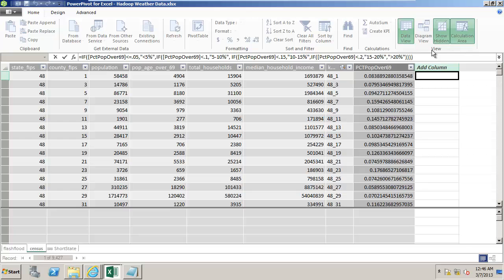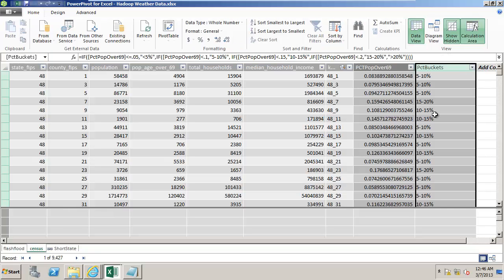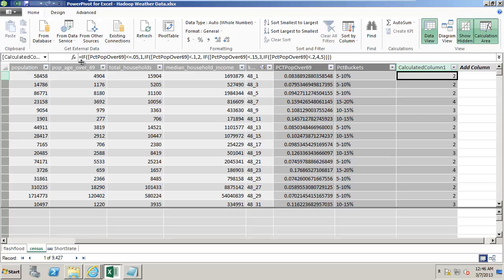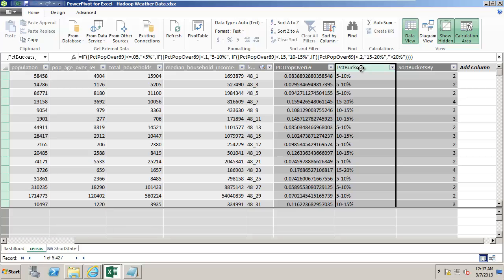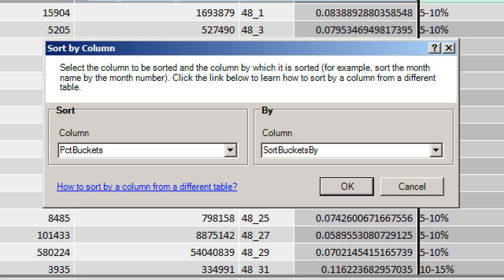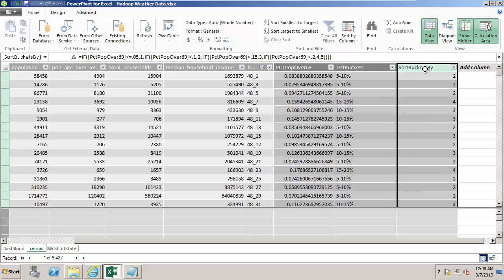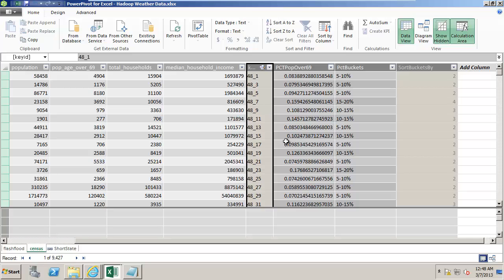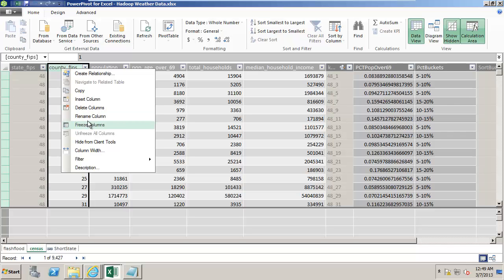Chapter 6 PowerPivot calculations